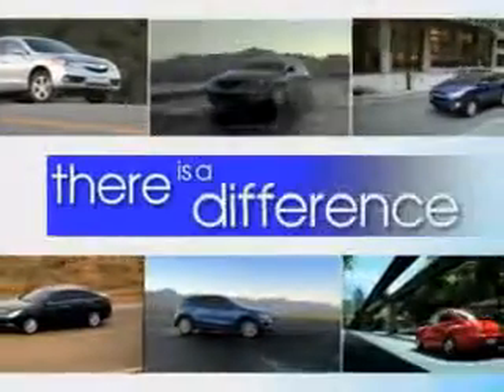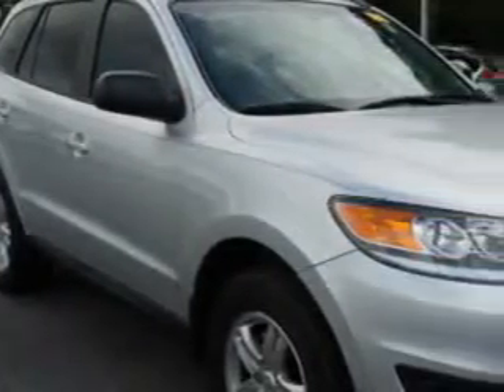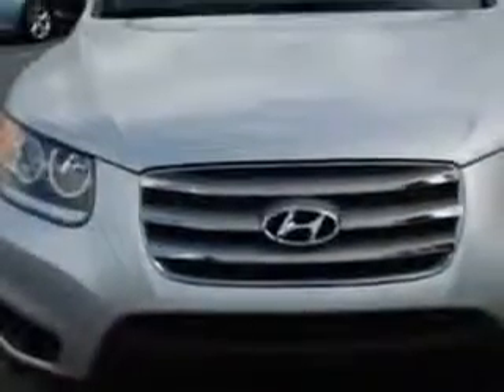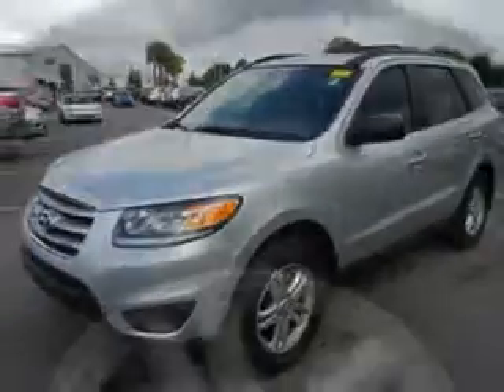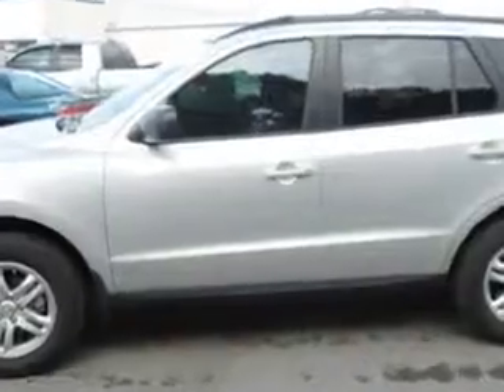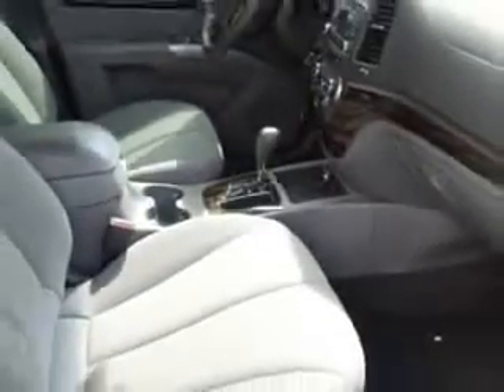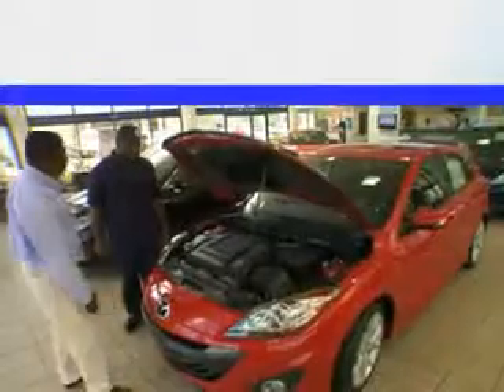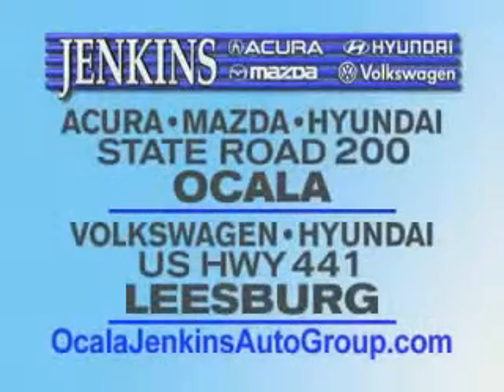2012 Hyundai Santa Fe Jenkins Hyundai Of Leesburg Leesburg, FL 34788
Hyundai Santa Fe You will love this Silver Hyundai Santa Fe Crossover, equipped with a 4 Cylinder engine and an automatic transmission. Enjoy an exceptional 28 miles to the gallon on this great SUV with features like Satellite Radio, Passenger's Front Airbag, Driver Side Air Bag, Anti-Lock Braking System, Alloy Wheels, Keyless Entry, 12 Volt Power Source, and much more. Enjoy the drive and have peace of mind in this Hyundai Santa Fe. See us at Jenkins Hyundai Of Leesburg today!
MILES: 13,464
VIN:5XYZG3AB4CG102016

9145 US Hwy 441
Leesburg, Florida 34788